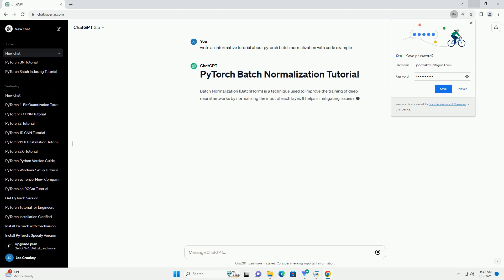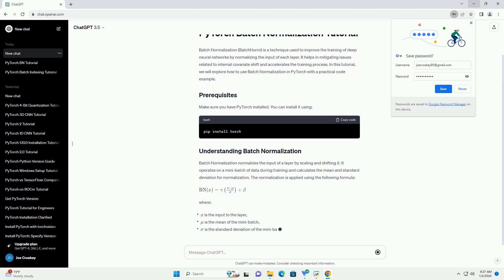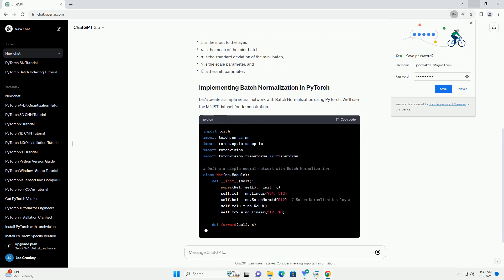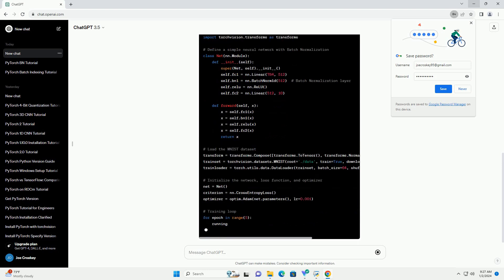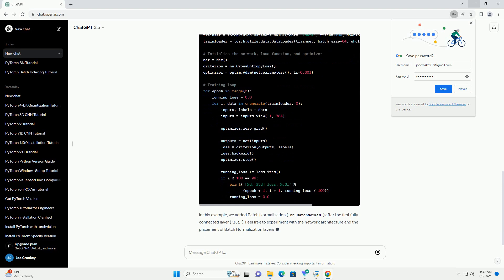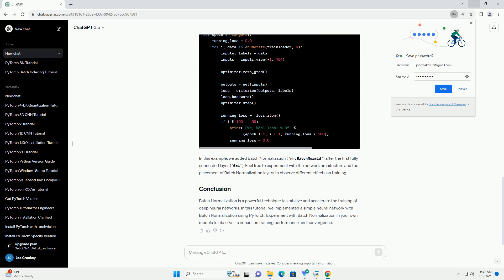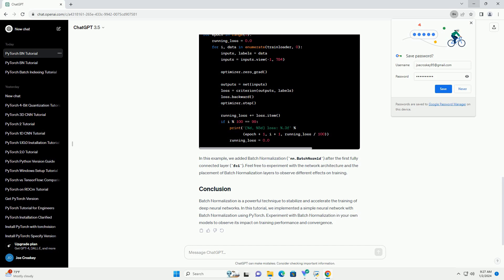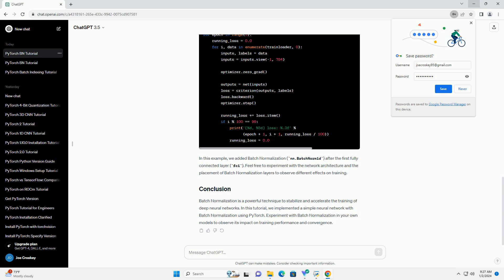pytorch batch normalization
Batch Normalization (BatchNorm) is a technique used to improve the training of deep neural networks by normalizing the input of each layer. It helps in mitigating issues related to internal covariate shift and accelerates the training process. In this tutorial, we will explore how to use Batch Normalization in PyTorch with a practical code example.
Make sure you have PyTorch installed. You can install it using:
Batch Normalization normalizes the input of a layer by scaling and shifting it. It operates on a mini-batch of data during training and calculates the mean and standard deviation for normalization. The normalization is applied using the following formula:
BN(x)=γ(
σ
x−μ
)+β
where:
Let's create a simple neural network with Batch Normalization using PyTorch. We'll use the MNIST dataset for demonstration.
In this example, we added Batch Normalization (nn.BatchNorm1d) after the first fully connected layer (fc1). Feel free to experiment with the network architecture and the placement of Batch Normalization layers to observe different effects on training.
Batch Normalization is a powerful technique to stabilize and accelerate the training of deep neural networks. In this tutorial, we implemented a simple neural network with Batch Normalization using PyTorch. Experiment with Batch Normalization in your own models to observe its impact on training performance and convergence.
ChatGPT